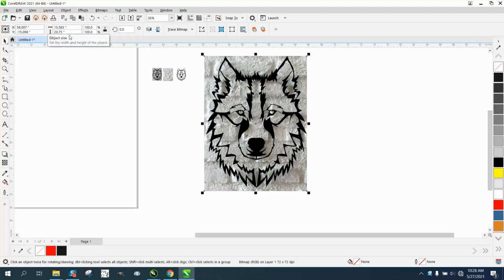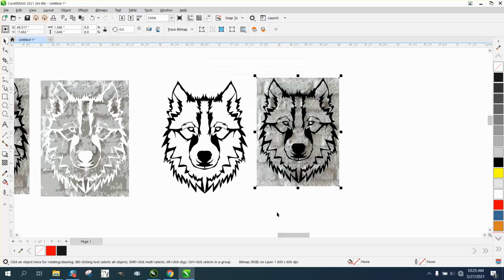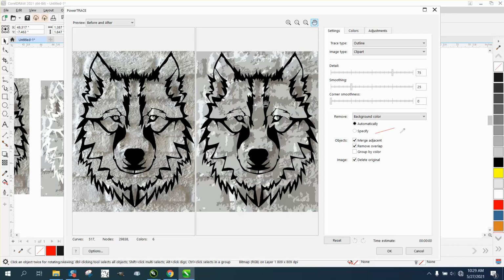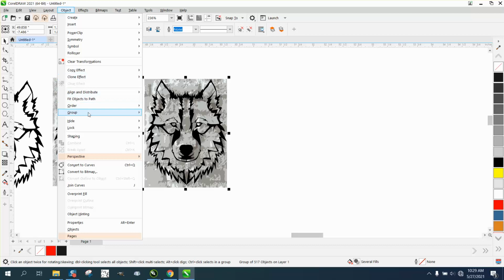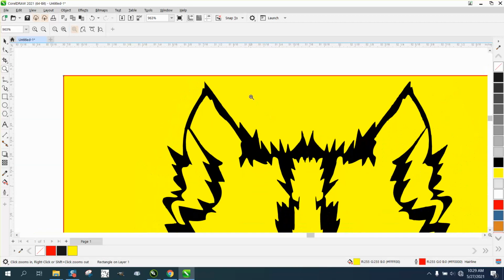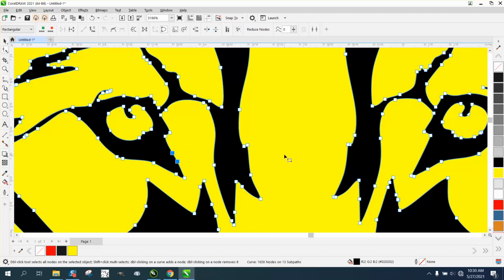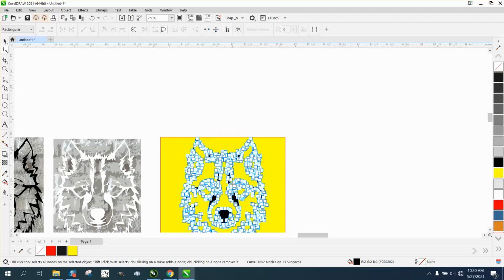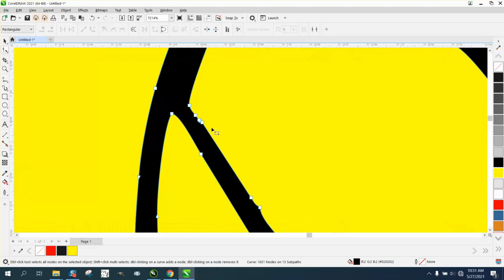Corel draw Tips & Tricks REMOVE Extra Lines or maybe not